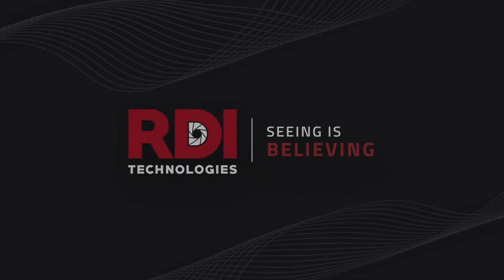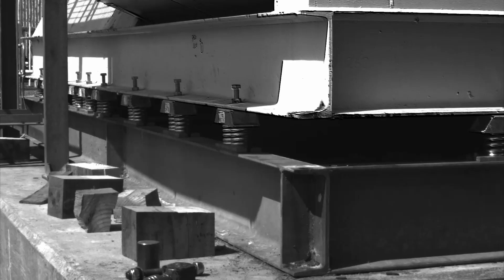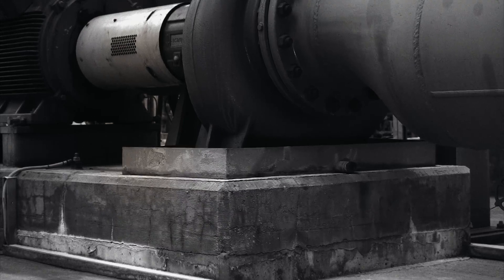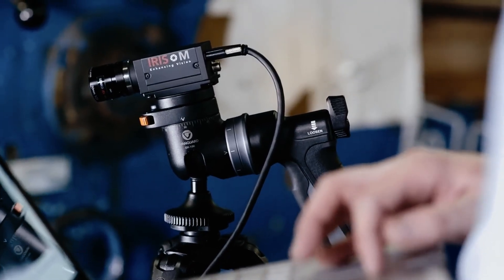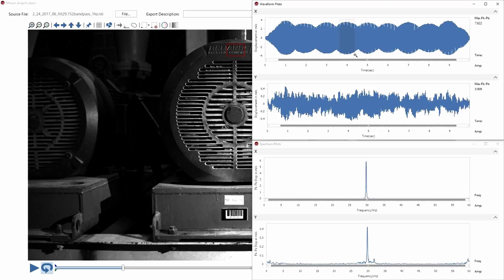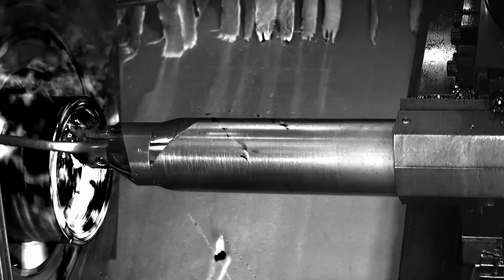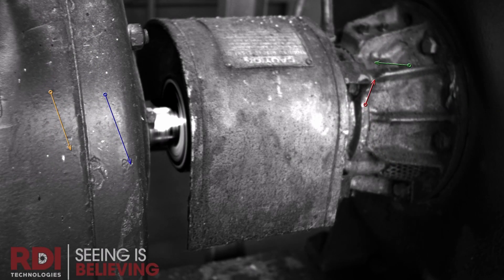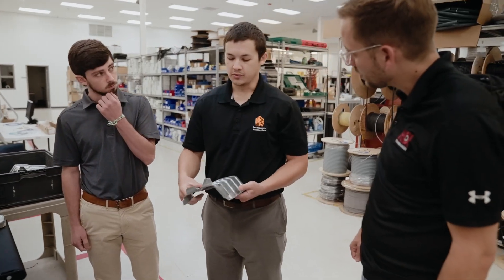RDI Company Overview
RDI Technologies is revolutionizing how people visualize and understand equipment and assets in real-time through Motion Amplification®. Converting video pixels into displacement sensors turns complex data into easily understandable information within minutes. RDI's technology redefines problem-solving solutions and empowers users to create efficient strategies across industries. Experience the transformative power of Motion Amplification® and join the movement of reshaping equipment monitoring and analysis for a new era of innovation.